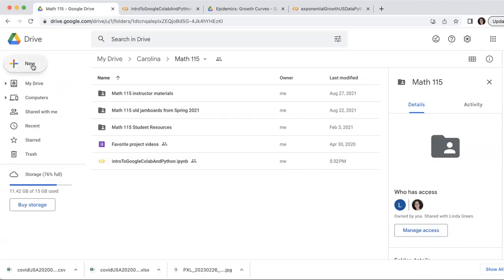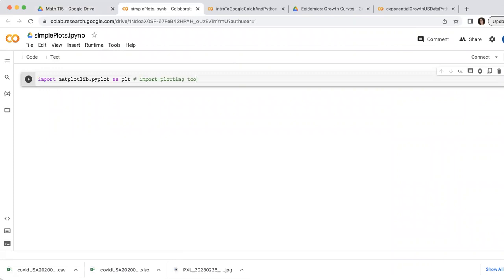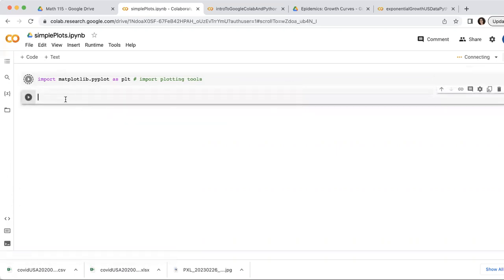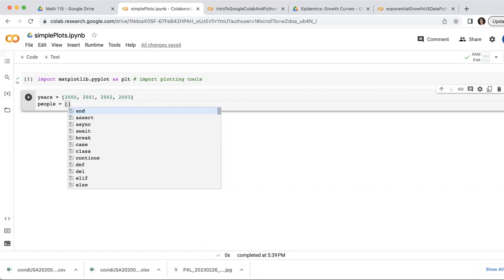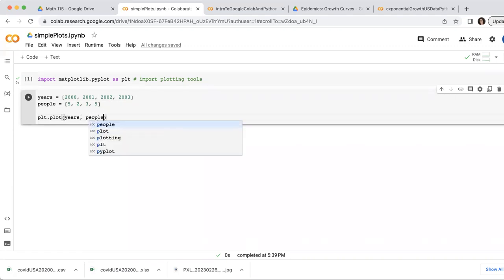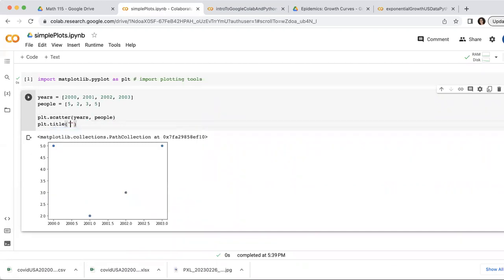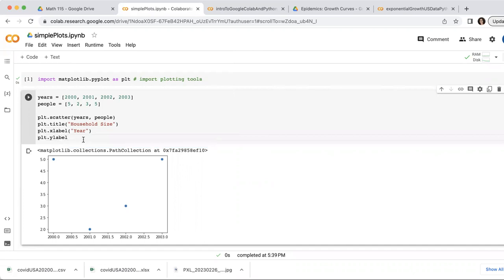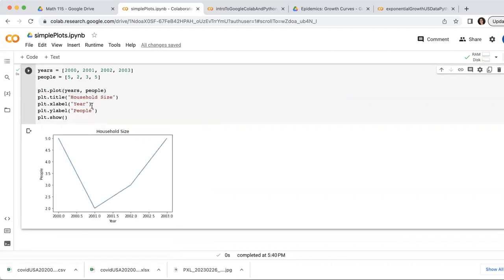Intro to Plotting with matplotlib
How to make a simple line plot and scatterplot using Python's matplotlib in Google Colab